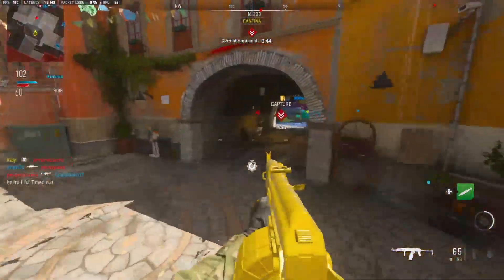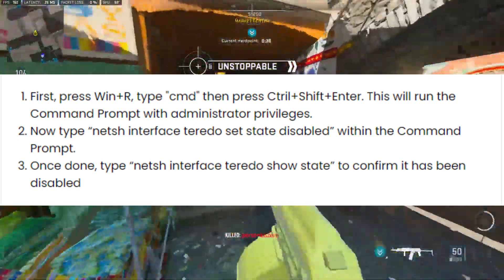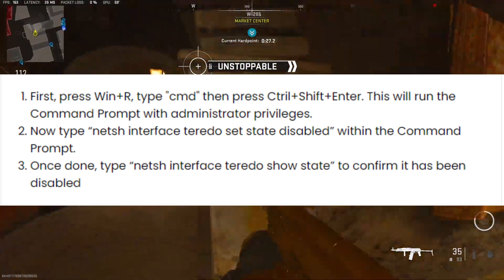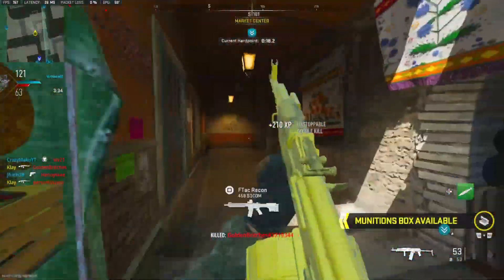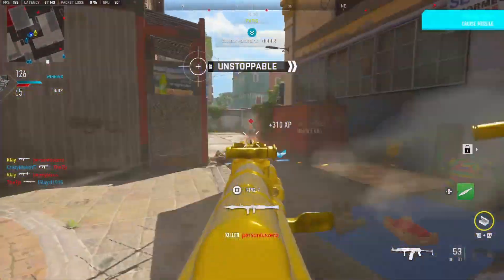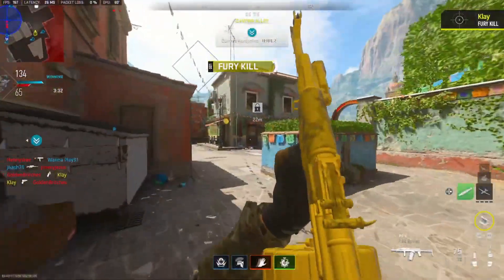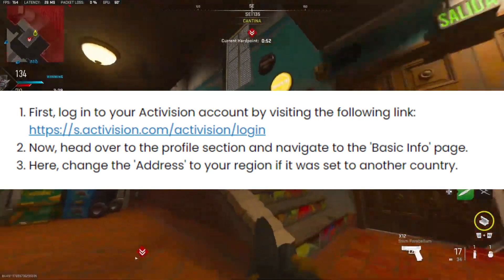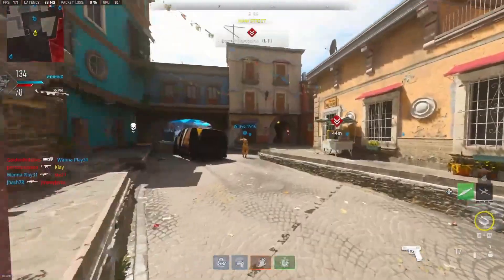How To Fix HUENEME-CONCORD Error in Warzone 2.0 | HUENEME CONCORD Error Fixed in Warzone 2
How To Fix HUENEME-CONCORD Error in Warzone 2.0 |
HUENEME-CONCORD Error Fixed in Warzone 2

HUENEME-CONCORD error prevents users from accessing the game. It is not platform specific and occurs across PlayStation, Xbox, and PC systems.
HUENEME-CONCORD is an error that occurs mostly due to internet connectivity issues. It presents itself whenever a player boots up their game and it fails to connect to the title's servers.

COMMAND - "netsh interface teredo show state"